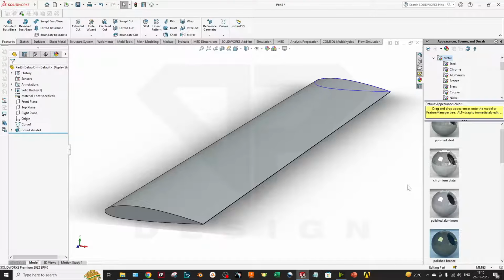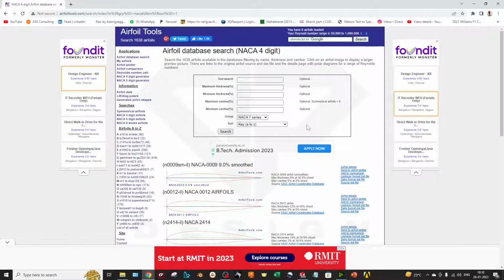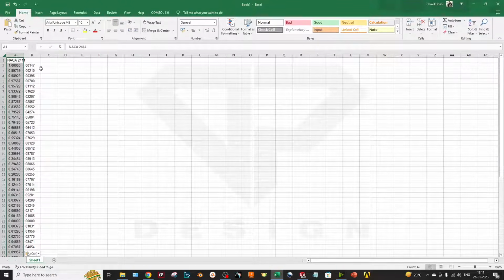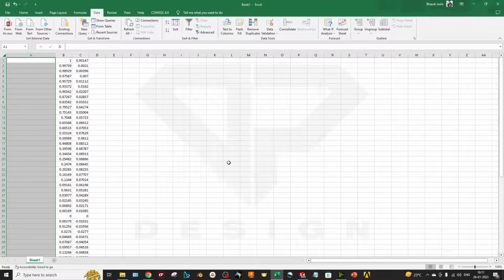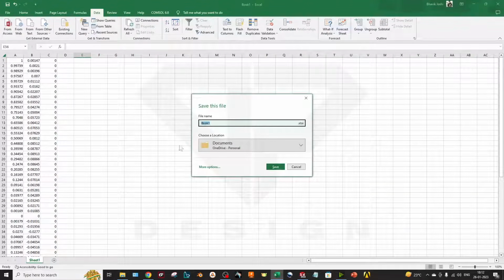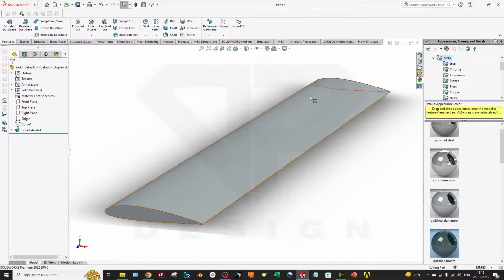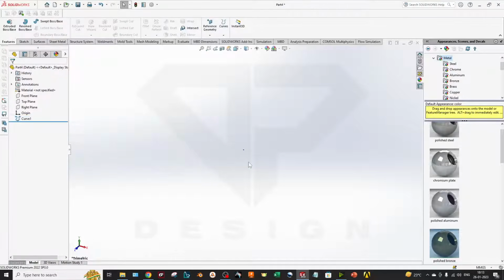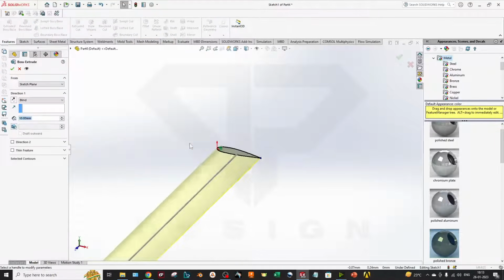Importing Airfoil Coordinates to Solidworks for Modeling | Airfoil Design | Aerodynamics | DP DESIGN